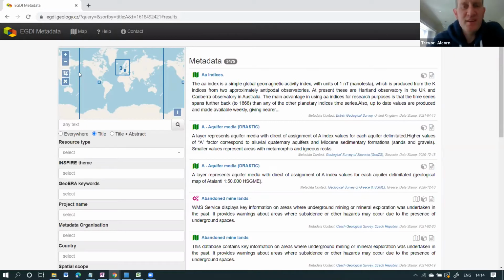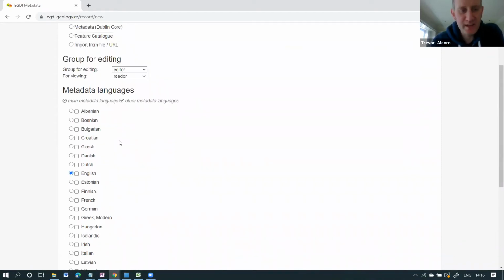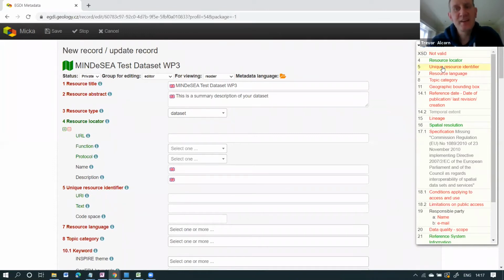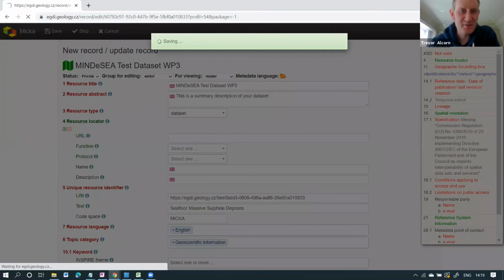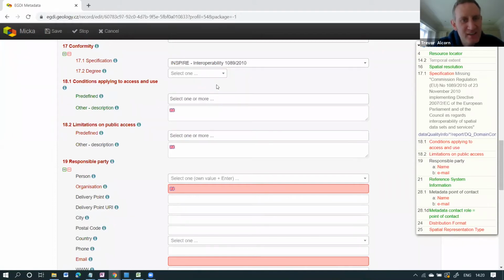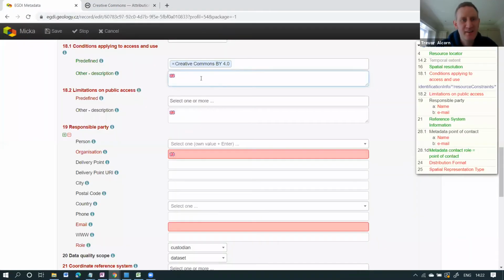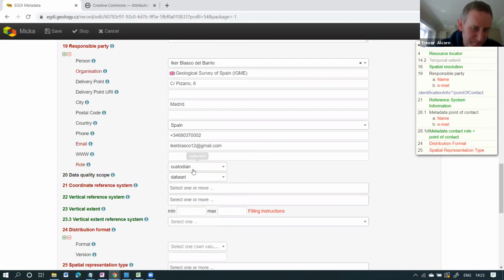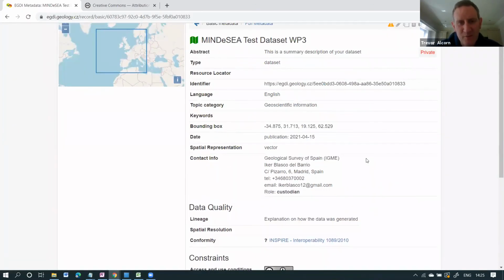“Training video 1. Metadata of structured data – basic” (presenter Trevor Alcorn)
How to use the EGDI Metadata Catalogue and how to create metadata records compliant with INSPIRE via the EGDI-Lite editing form, following INSPIRE validation panel step by step.